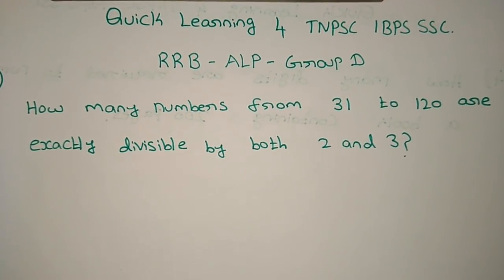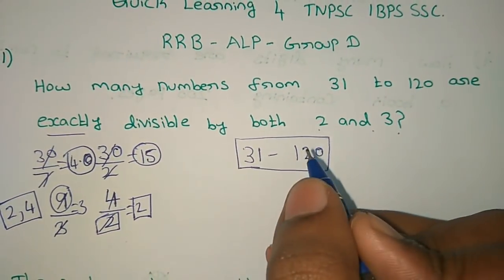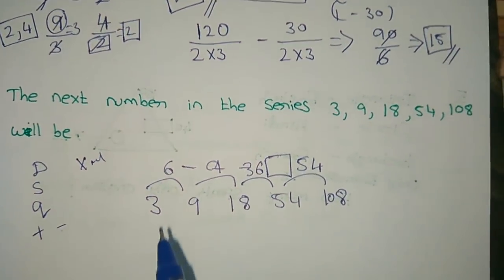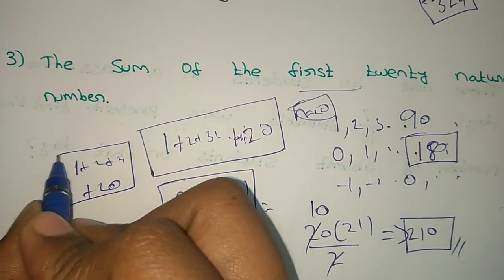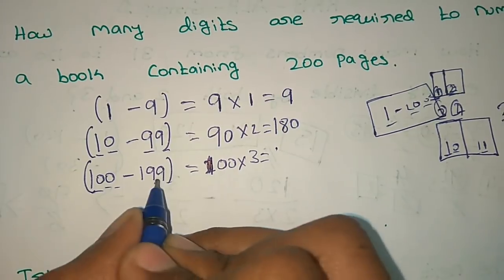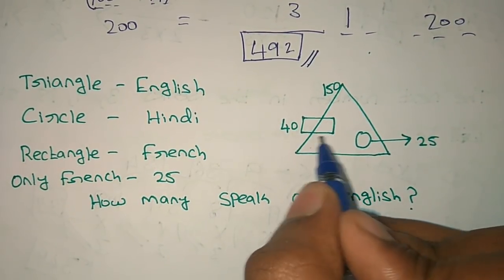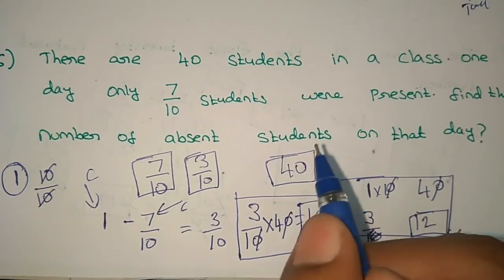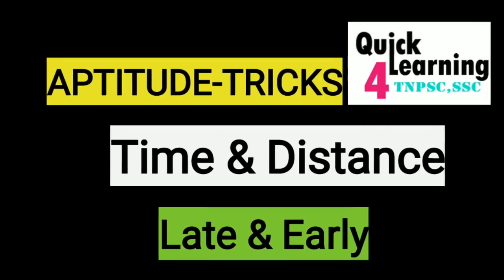RRB - ALP - Group D - Aptitude - Part 1 - 2018- தமிழ்/English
Rrb previous year solved questions.